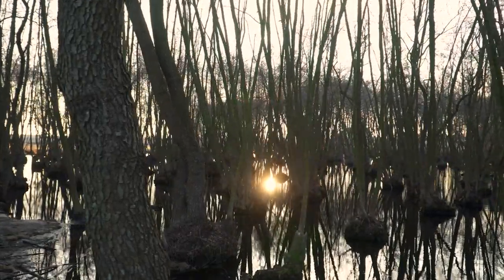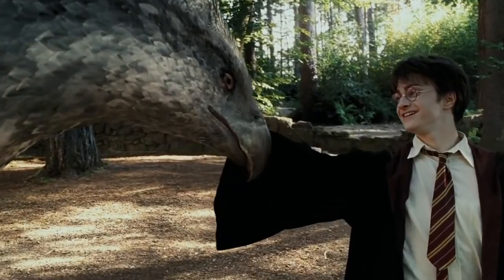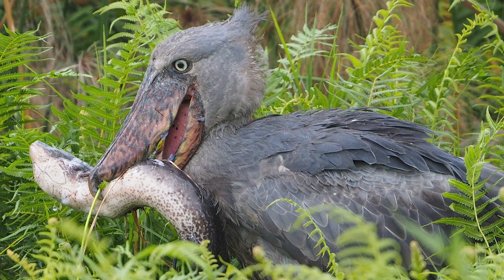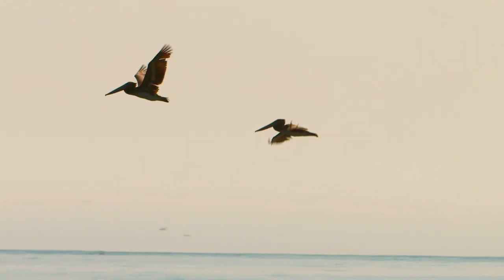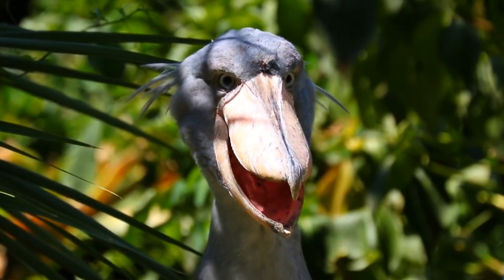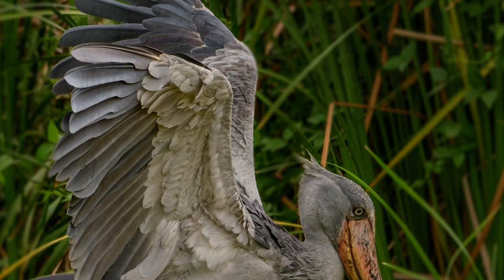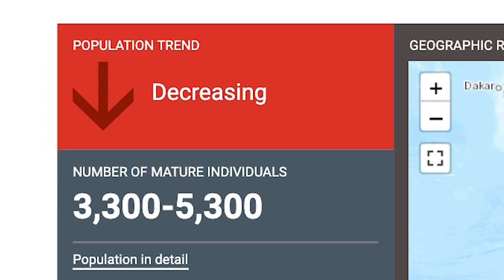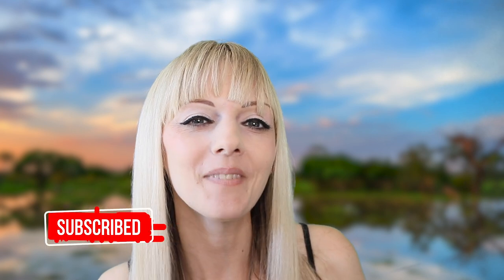Shoebill Stork Facts 👉 Dinosaur Bird! AMAZING!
Apology! wrong pronunciation of Tanzania - Woops!

Deep in the remote, dense swamps of Africa lives an unusual bird with a shoe for a face. The Shoebill stork looks more like something out of a fantasy novel. this rare bird might very well have walked out of the dinosaur era, just as it is.

Anatomy

Shoebills stand about 115 cm (3.8 feet) tall.
They are entirely gray, with broad wings and long legs.
The head is large in proportion to the body, and the eyes are also exceptionally large.
They have an eight-foot wingspan
The species is named for its clog-shaped bill, which is an adaptation for catching and holding the large, slippery lungfish.
Its big, bulbous bill serves many purposes - its a handy container for fish prey, as well as water to douse its eggs or chicks. Shoebills are large-bodied, sturdy animals.
A soothing combination of blue-gray, dark gray, and slate color make up most of its plumage.
They have soft, doe-like blue eyes,a genetic mutation found in certain populations. The eys are very piercing and are yeloowish or greyish white.
Its unusual large, splotchy bill has sharp edges, which help in the swift decapitation of prey, and also in separating out vegetation that may have been collected with the fish.
The shoebill’s wings are well suited for soaring; they are strong enough to enable the bird to lift off near vertically. Like herons and pelicans, shoebills fly with the head held back against the body.
It has long legs and long toes, which also help it traverse sodden, marshy habitats.
They also have long, thin legs with large feet that are ideal for walking on the vegetation in the freshwater marshes and swamps.
Behaviour

Feeding

Shoebills are diurnal, and only occasionally hunt at night if the moonlight is bright enough. While it may perch or roost in trees, it is more often in or near water. It spends a great deal of time motionless!
It tends to be slow-moving, except in the moment of collapsing on its prey with lightning speed. Though they’re mainly silent, shoebills sometimes engage in bill-clattering, a sound made as a greeting and during nesting. They claps the mandibles of its bill together as a display, producing a loud, hollow sound.
The Shoebill storks are not known to be aggressive towards humans

Shoebills are “stand-and-wait” or “wade-and-walk-slowly” hunters. The shoebill holds its bill vertically downward, out of the way of its binocular vision. When a food item is spotted, the shoebill jerks its head forward, lunging full speed ahead, lurching into the water to engulf the fish with its bill.

Its “collapsing” fishing technique is not effective in deep water, so this bird sticks to the shallows, mostly. Waters with low oxygen content are favored hangouts, as fish need to surface more often.
The Shoebill is no vegetarian. In fact, it is a formidable carnivore. Lungfish, catfish, and tilapia are common food items, as well as water snakes, frogs, monitor lizards, and young turtles. Less common are young water birds and crocodiles.
Conservation

Habitat

This Shoebill Stork is endemic to swamps and wetlands of Central and East Africa. They inhabit swampy regions in and around the White Nile area of northeastern Africa. They stake out overspill areas, where water is moving slowly past toward lakes, carrying with it lots of fish. In Uganda, they are found along marshy edges of lakes, in areas grown over with reeds, papyrus, and grasses, for cover and nest material. They are Distributed across Uganda, Rwanda, Western Tanzania and Zambia.

Conservation

The International Union for the Conservation of Nature estimates that there are only between 3,300 and 5,300 adult shoebills left in the world, and the population is going down.
As land is cleared for pasture, habitat loss is a major threat, and sometimes cattle will trample on nests. Agricultural burning and pollution from the oil industry and tanneries also affect their habitats. Shoebills are hunted as food in some places, and in others, they're hunted because they’re considered a bad omen.